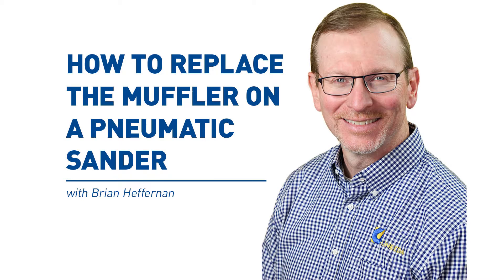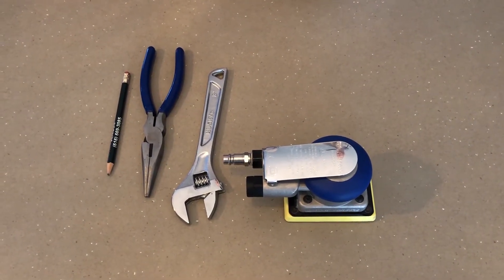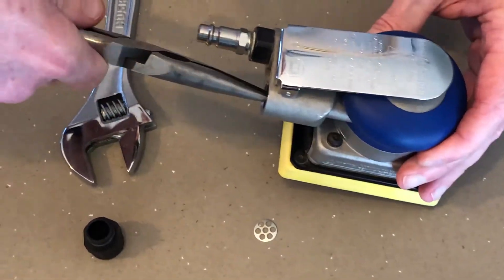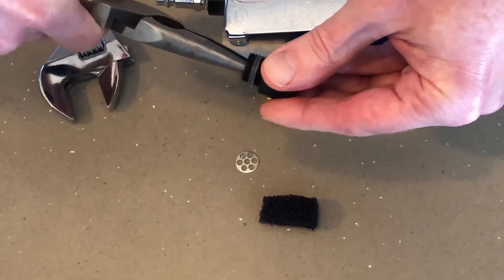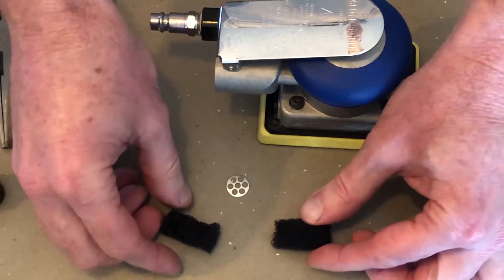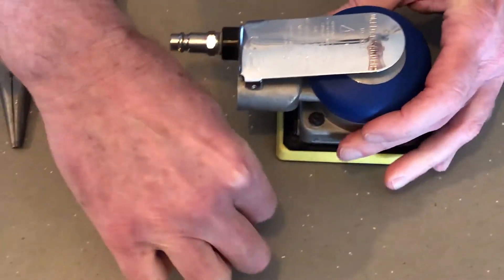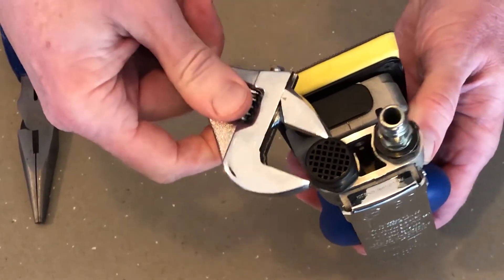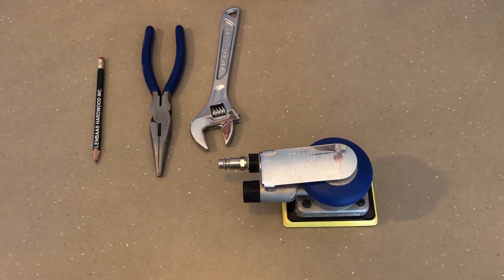SANDER MAINTENANCE: How to clean or replace pneumatic sander muffler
Uneeda sales engineer, Brian, shares a quick tip on how to clean or replace the filter on our Ekasand pneumatic sanders.